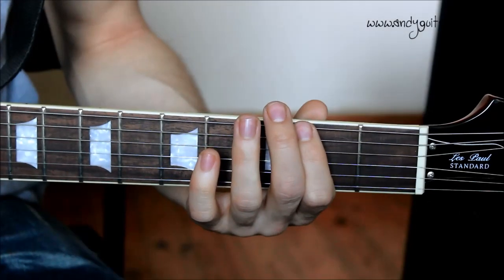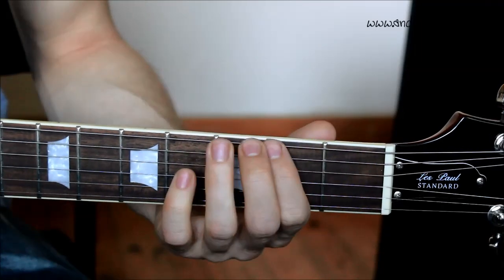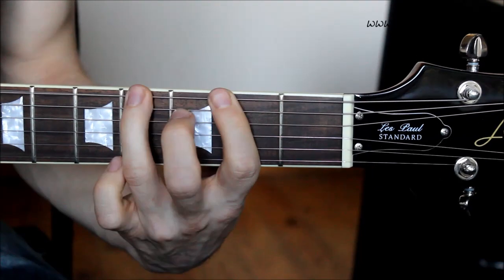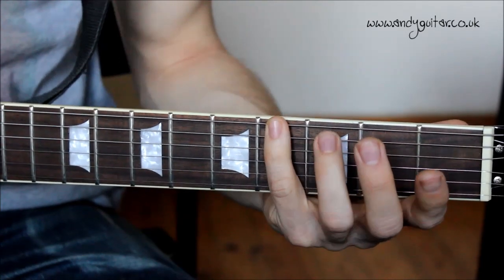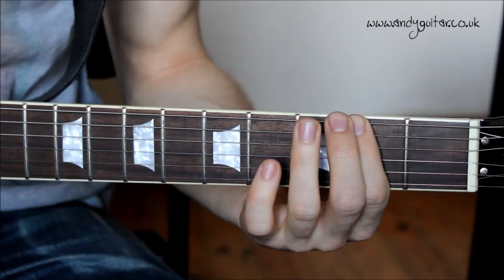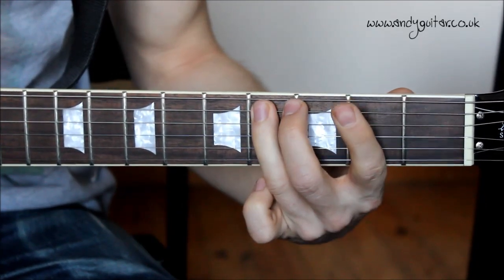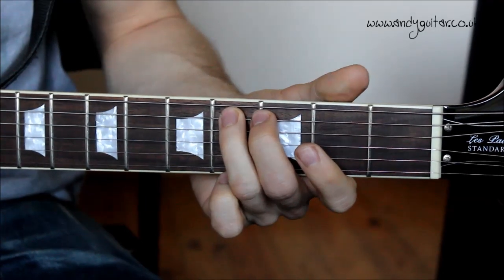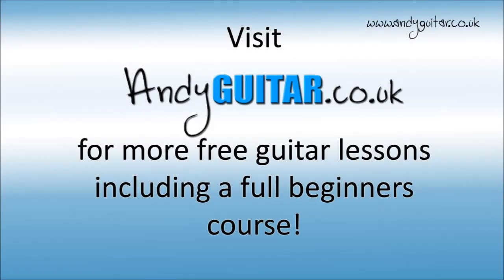Born Under A Bad Sign - Guitar Lesson - Easy Riffs Lesson #6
In this beginners blues lesson, we take a look at how to play the easy riff Born Under A Bad Sign by the blues legend Albert King. This is great riff to learn as it is basically a technical exercise wrapped up in a cool song. You can also start to improvise over this song with your minor pentatonic scale. It's in the key of C#. If you unsure, we'll be covering it later on!

For more totally free guitar lessons, check out the website. There you will find a full beginners course, along with every guitar lesson of mine on YouTube, categorized, easy to find, and with relevant chord sheets, help and advice- all aimed at beginners!